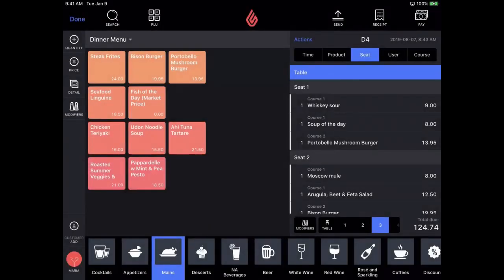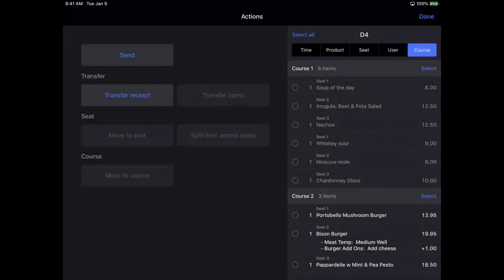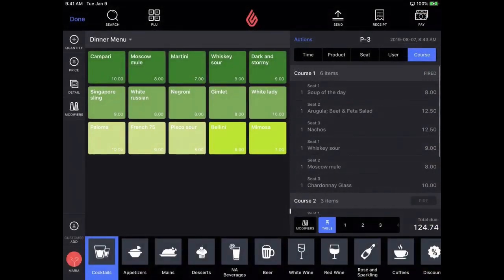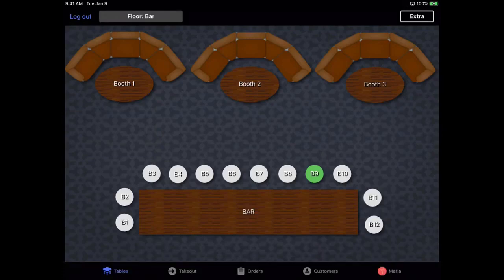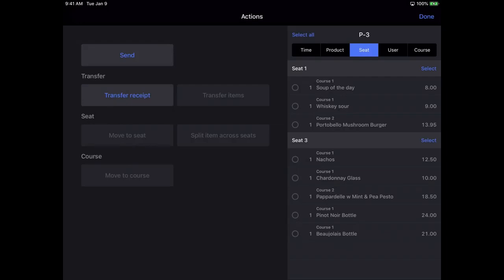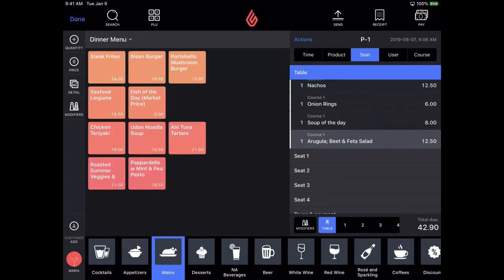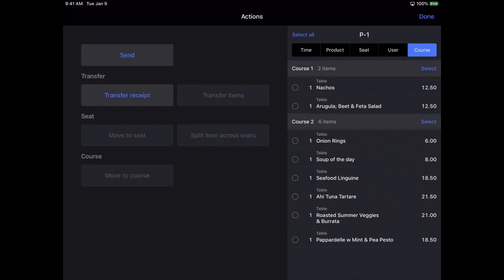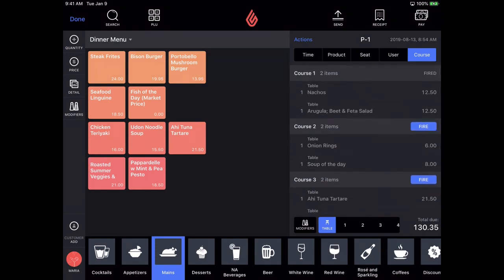LS POS: How To Use Action Panel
The Actions Panel on the Order screen is a quick and easy way to transfer or move items and receipts.

Sending Items - 00:28
Transfer a Receipt - 00:54
Transfer Items - 01:32
Move to Seat - 02:09
Split Items Across Seats - 02:56
Move to Course - 03:24

Lightspeed Restaurant POS
How to